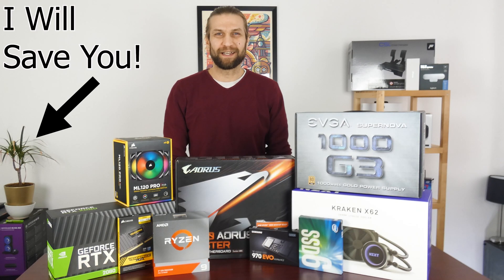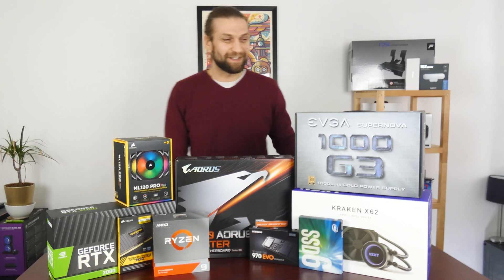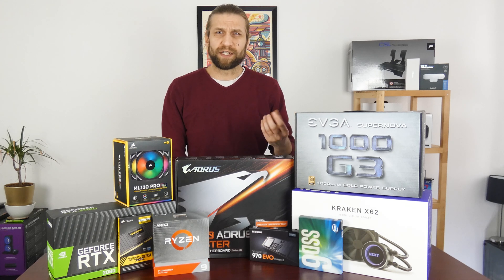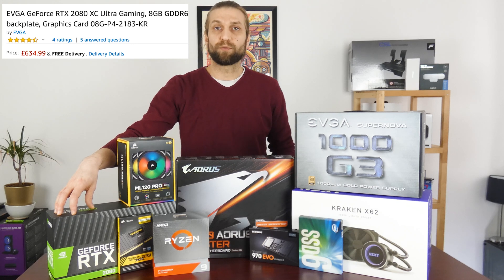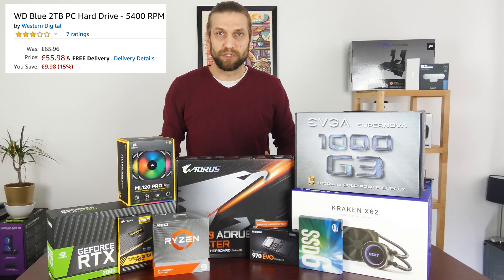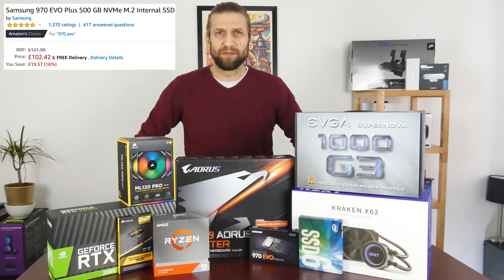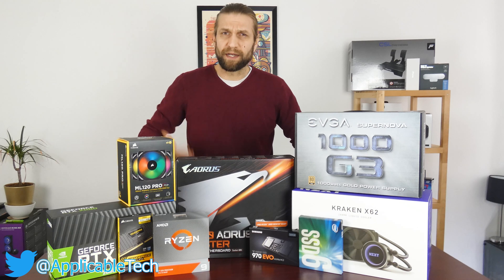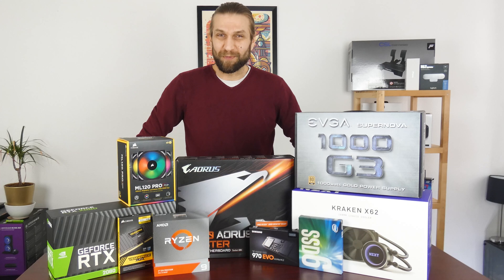Ryzen 9 3950X is a BEAST!!! | Building a "Prosumer" Workstation | Benchmarks | X570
The 3950X is an absolute beast. check out this quick build video using AorusMaster X570 in an Anidees Cube. Plus a quick Overclock

We run through;
Time Spy
Cinebench R20
Cinebench R15 (for posterity)

This shows a good cross section of Gaming performance and productivity . I added a mild Overclock at 1.4V on the VCOR running at 4.375 on all 16 Cores. It eats workloads for breakfast.
The Aorus Master X570 is the perfect board for Overclocking with its super stable 12 phase VRM.
The Anidees Cube is a dream to build in - Sooo much cable management room!

Full Build;
Aorus Master X570
Ryzen 9 3950X
Anidees Chrystal Cube Case
EVGA G3 SuperNova 1000W 80+Gold
Nvidia RTX 2080 Founders Edition
32GB Corsair LPX 3000Mhz
NZXT X62 Kraken
Samsung 970 Evo 500GB
Intel SSD 6 1TB
WD Blue 2TB HDD
3X Corsair ML120
2X BeQuiet Silent Wings II 120